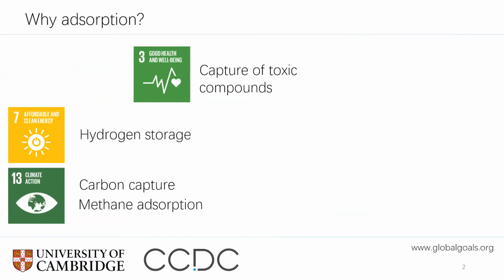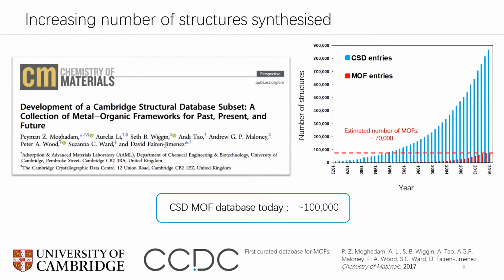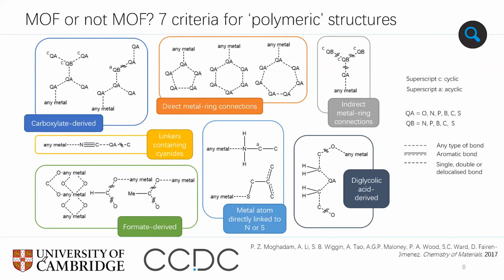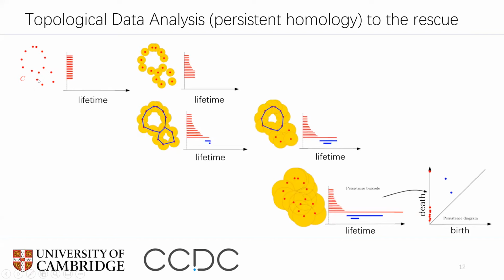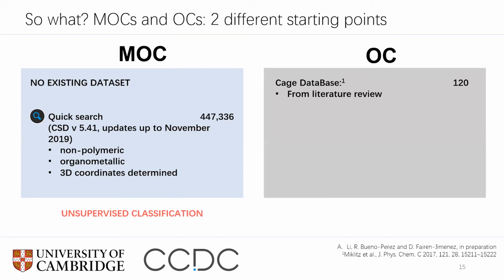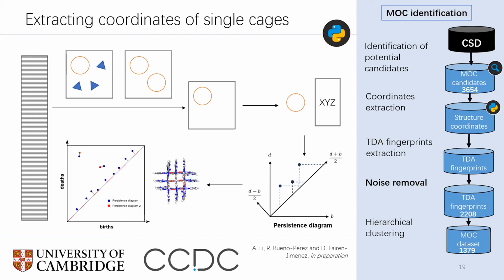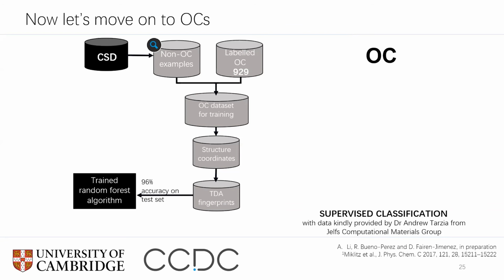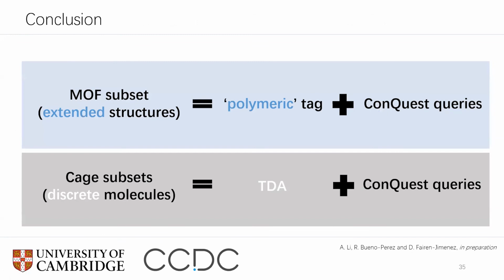Building and Exploring Databases of Porous Materials for Adsorption Applications- Aurelia Li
Aurelia Li, from the University of Cambridge, presents ‘Building and exploring databases of porous materials for adsorption applications’.

Aurelia’s supervisors are, David Fairen-Jimenez (academic supervisor), and Seth Wiggin (CCDC supervisor).

Recording from the May 2021 Science Day hosted by the CCDC (Cambridge Crystallographic Data Centre).